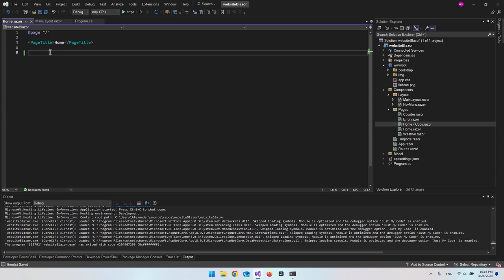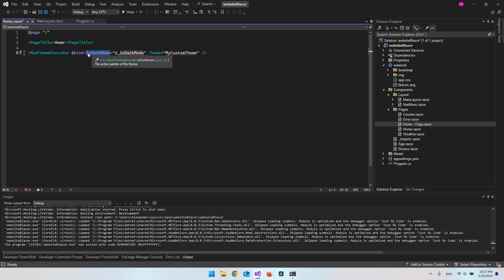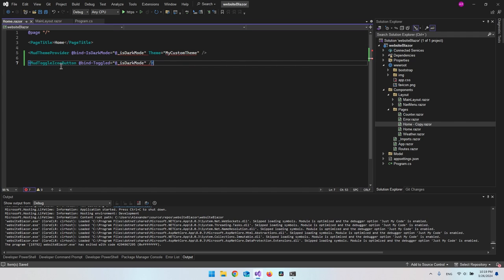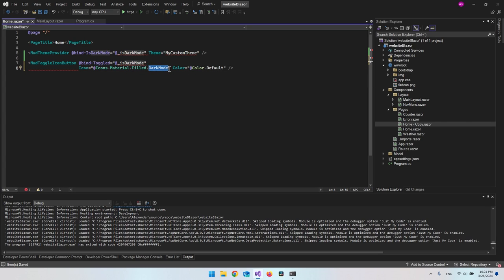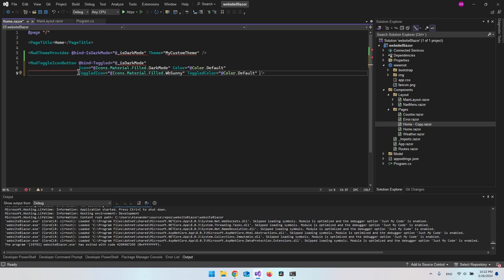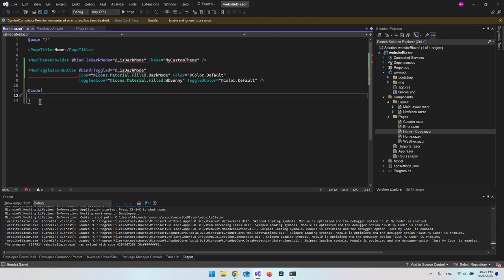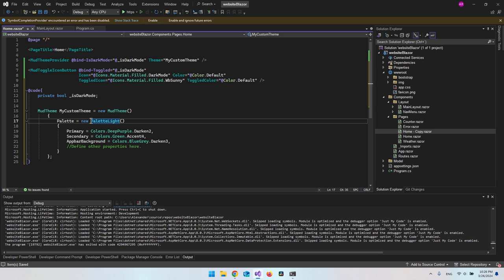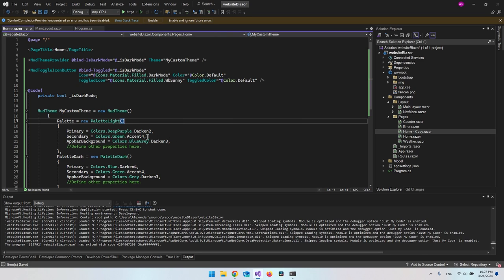Dark/Light Theme Switch in MudBlazor (+Custom Theme Colors)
In this video I will show you how to setup a switch to switch between light and dark theme using MudBlazor. I will also show you how to use custom colors in each theme so you dont have to use the standard colors.